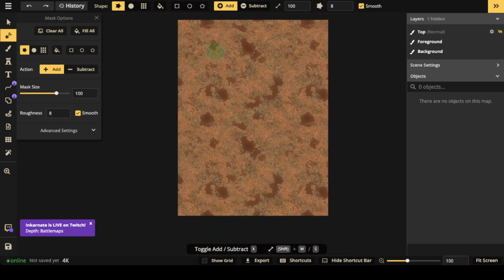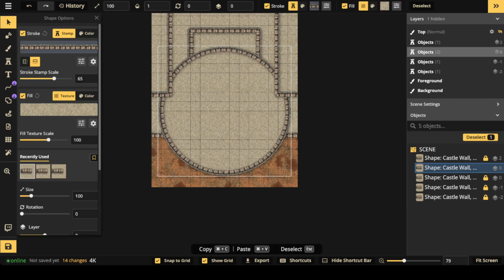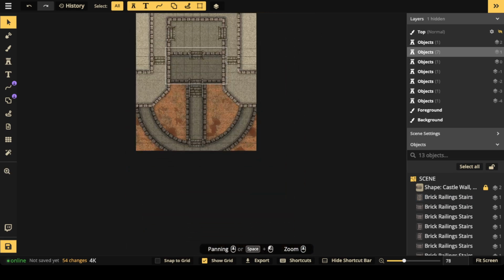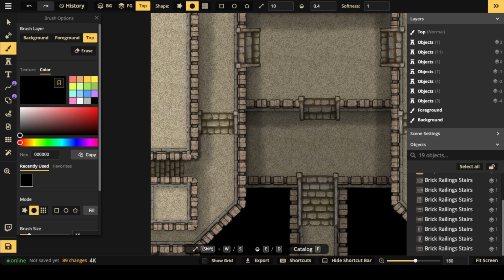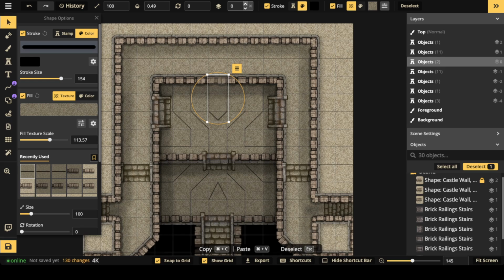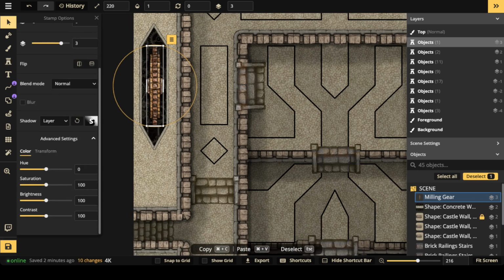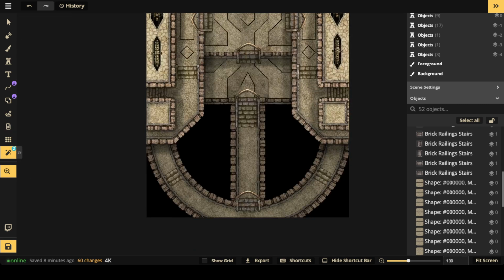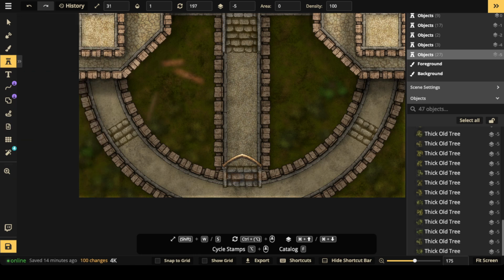Depth: Fantasy Battlemaps 2.0 | Inkarnate Stream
Interested in learning how to create more depth with your battlemaps? This might be the stream you. Come join us!!!

Chapter Titles

00:04 Getting Started
02:15 Using the Grid
02:55 Levels with the Shape Tool
09:14 Using Contrast
12:00 Access
15:35 Shadows with the Top Layer
23:55 Decorating the Floor
30:40 Details